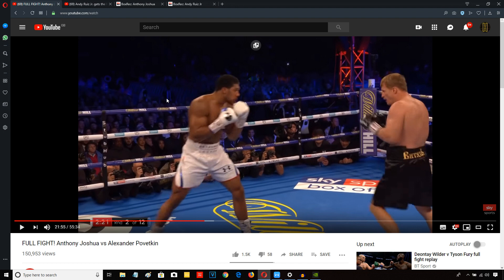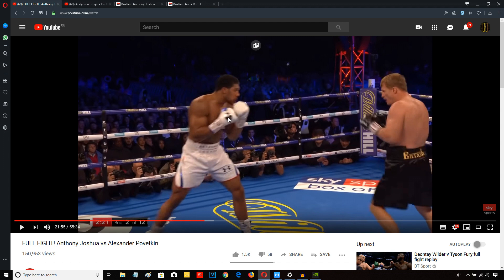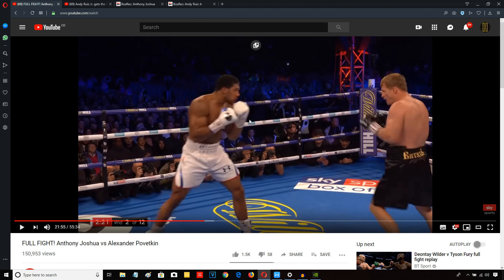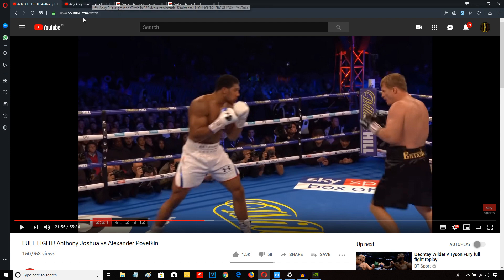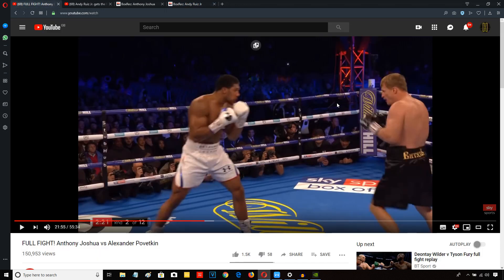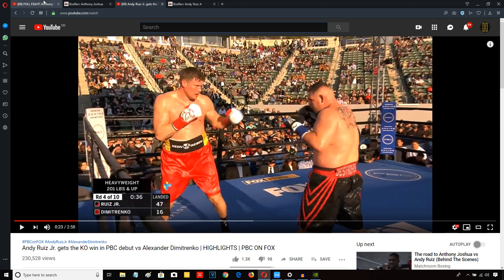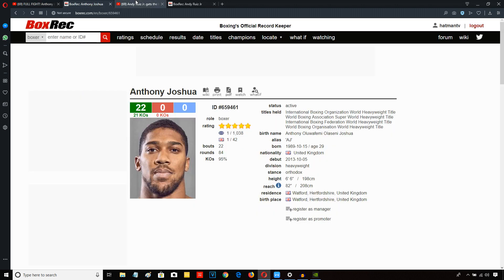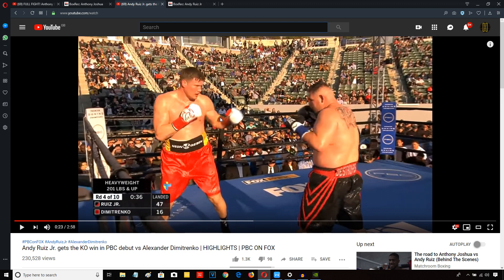ANTHONY JOSHUA VS ANDY RUIZ - KEYS TO VICTORY